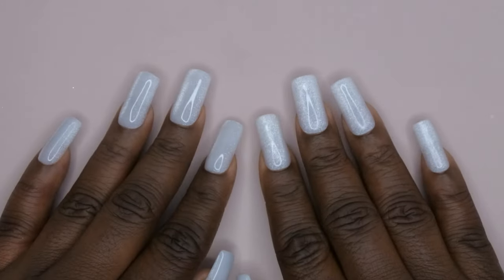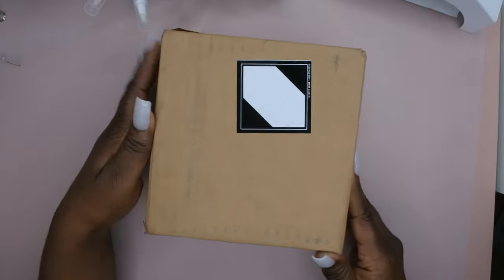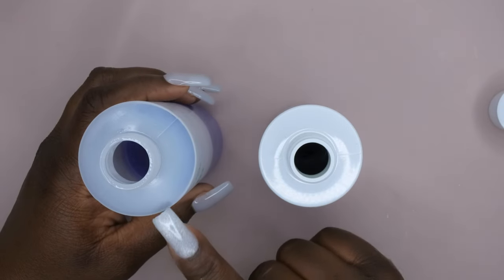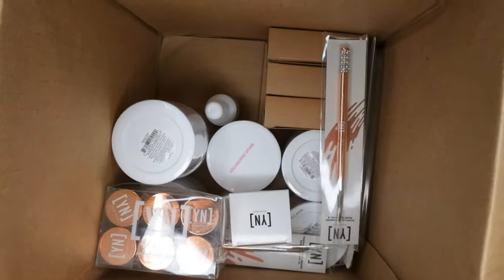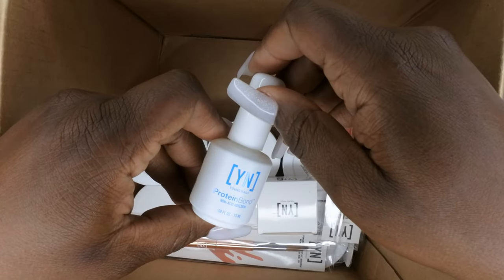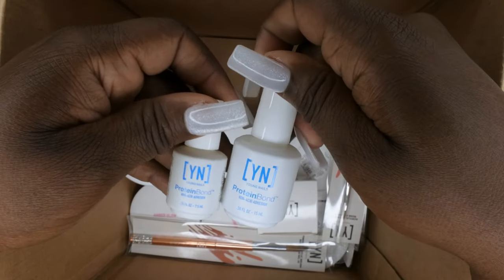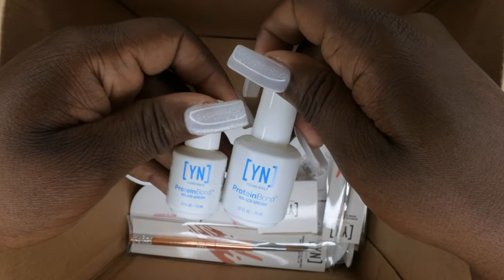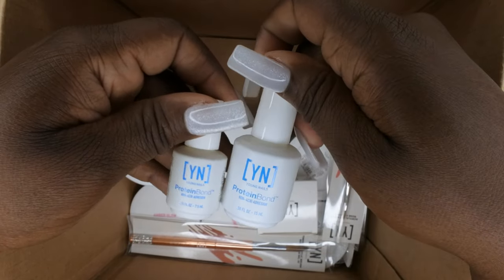Young Nails Acrylic Mystery Box 2024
Hello Happy People, My Young nails mystery box has arrived. I purchased the Acrylic Mystery Box! This box did not disappoint.